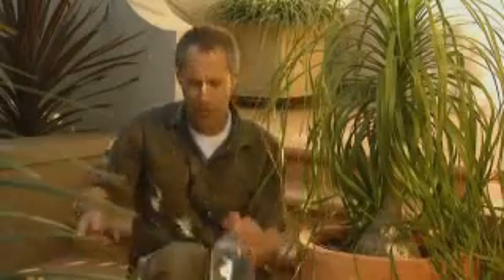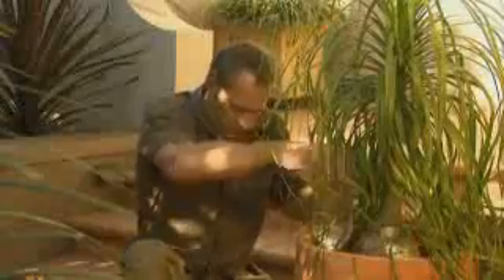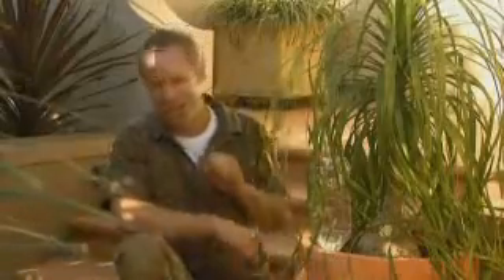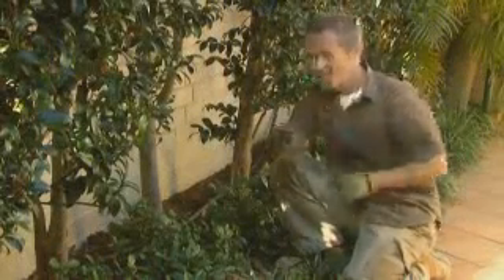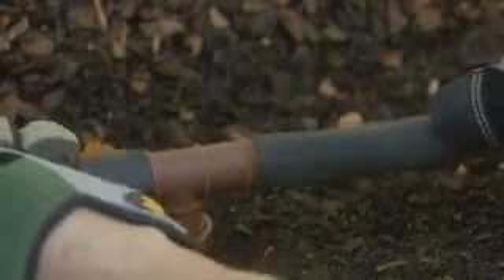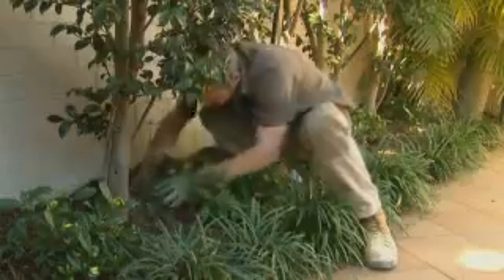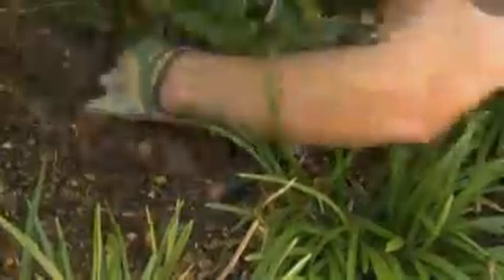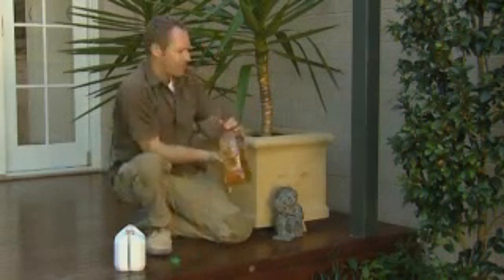The Garden Gurus - Water Systems drip spikes